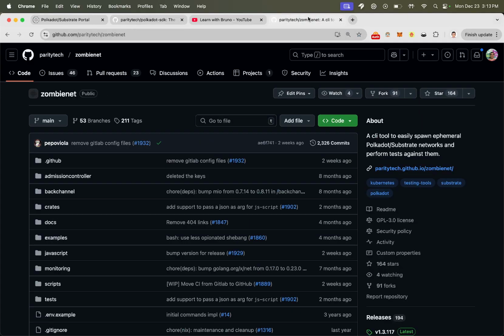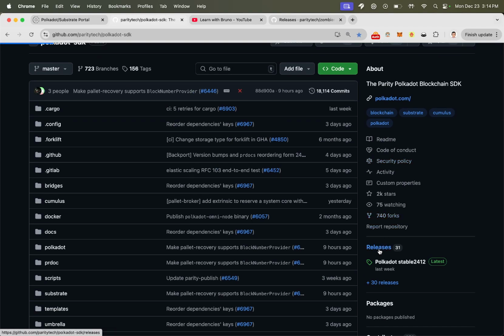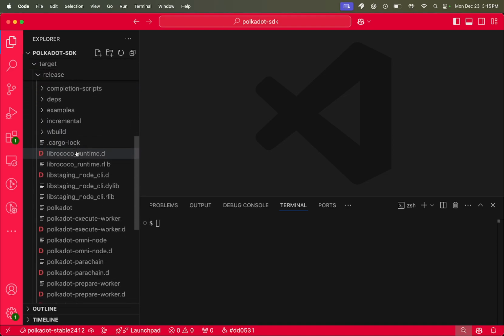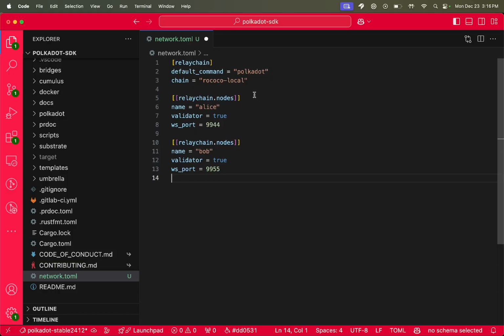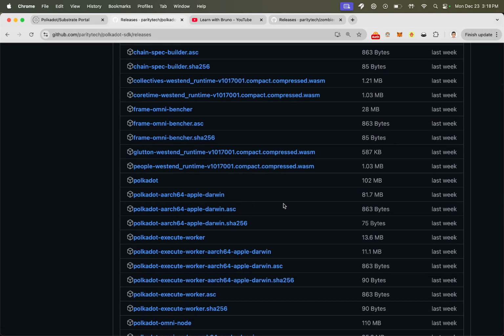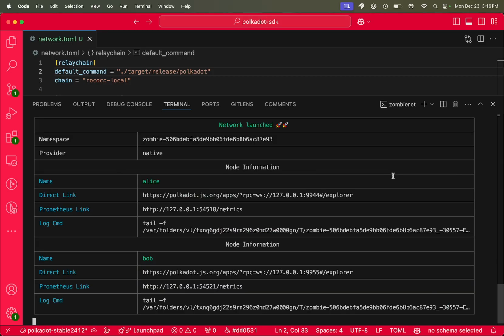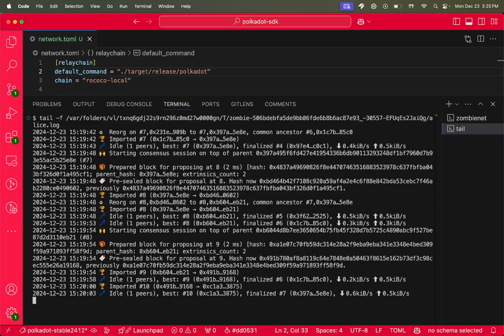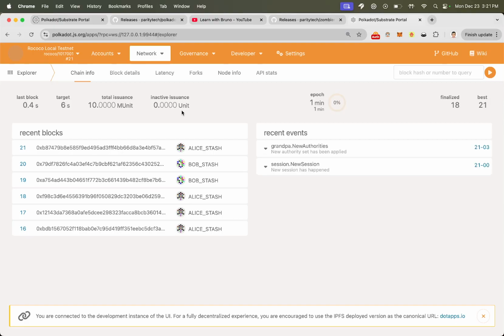How to spin up the Polkadot Relay Chain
Spin up the Polkadot Relay chain from source.